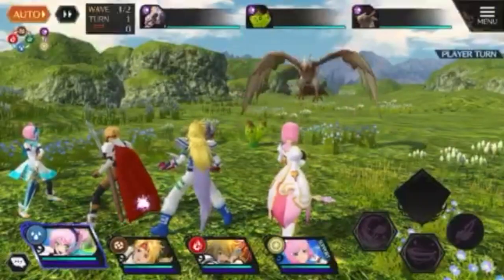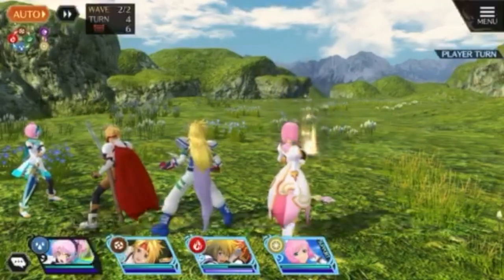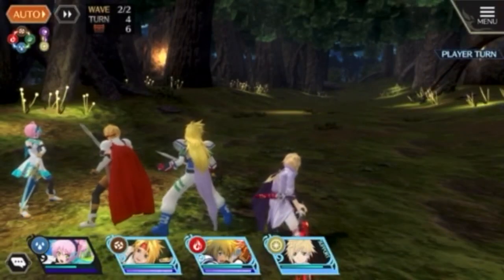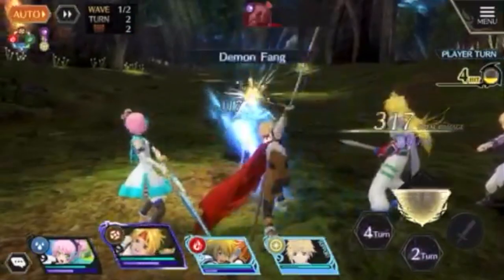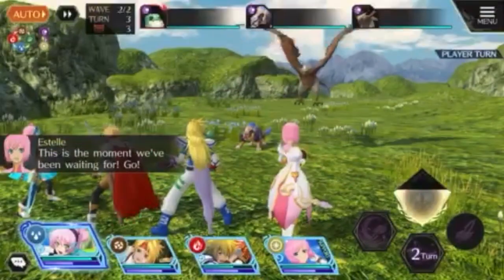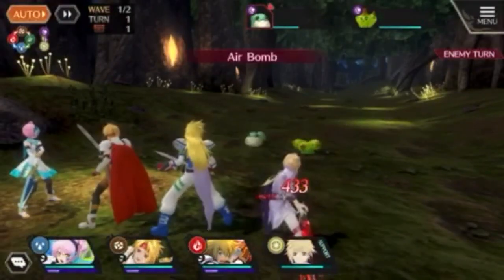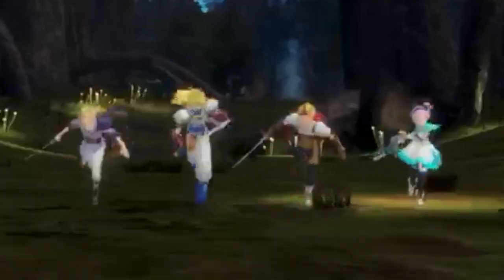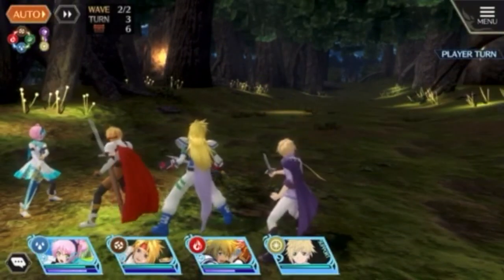10 BEGINNER TIPS TO PROGRESS QUICK!! : Tales of Crestoria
Learn some tips and tricks to help start your game off right!